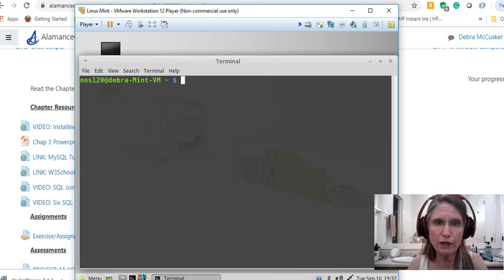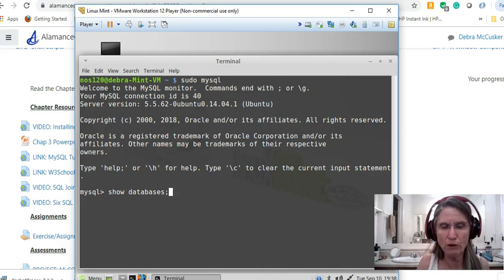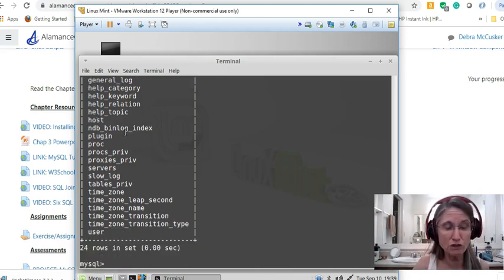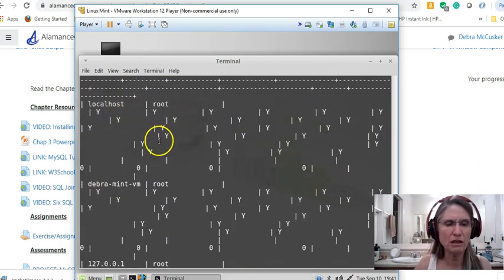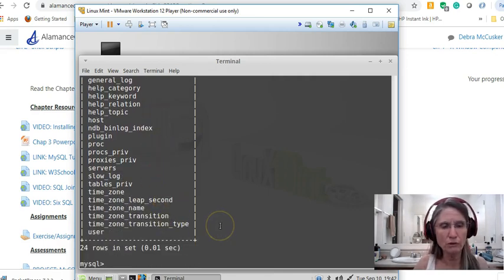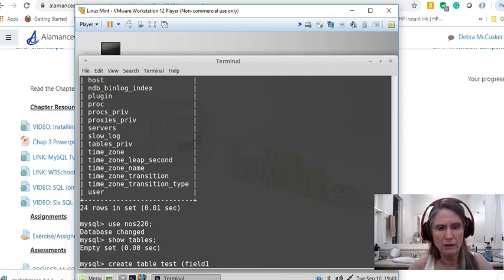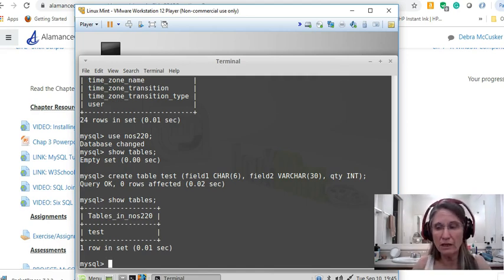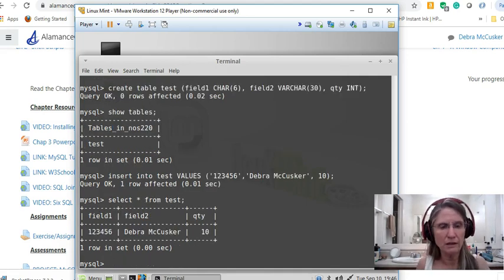mysql starter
A quick introduction to getting oriented once you "fire up" a mysql client. I show you how to see what databases currently exist, how to set the active database, how to create a new database, and how to see a list of all the tables in the current active database. I also create an example table and insert a row of data into it.